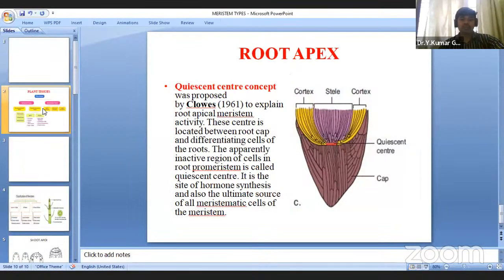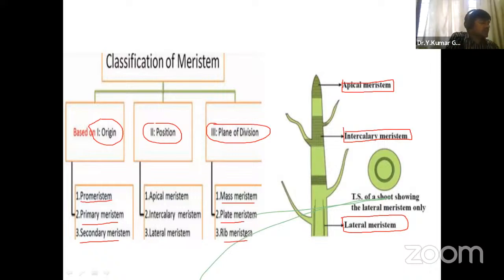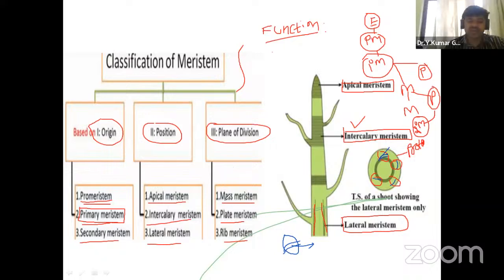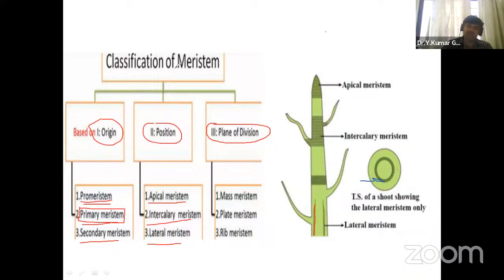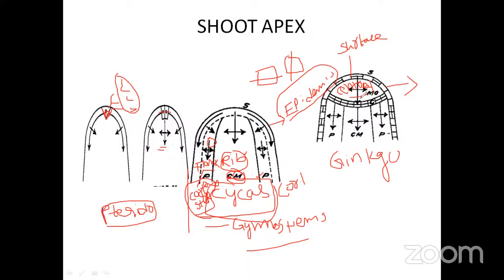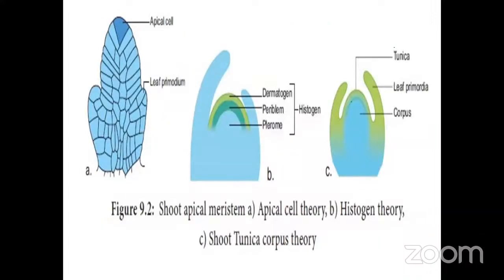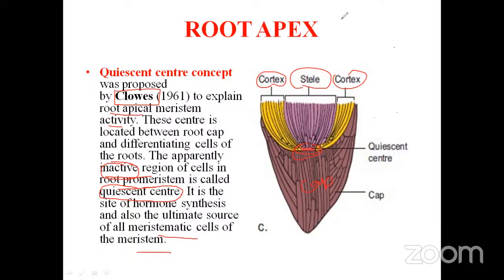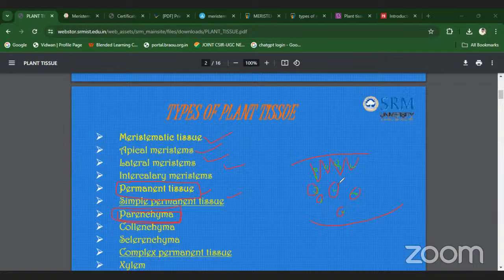PG 1st Yr-MSc.Botany-Course - 3 : Gymnosperms, Taxonomy of Angiosperms and Anatomy